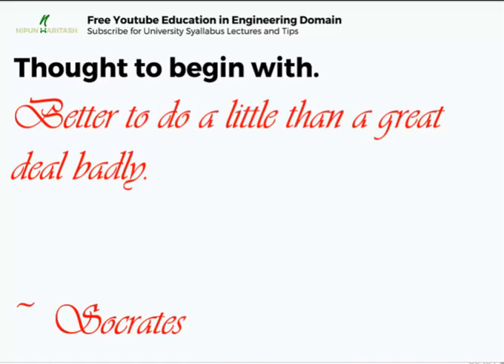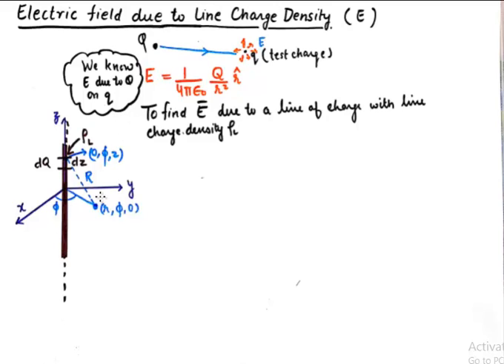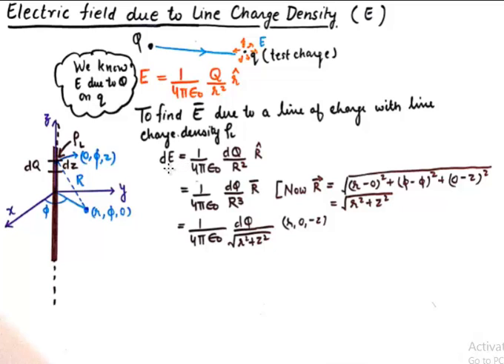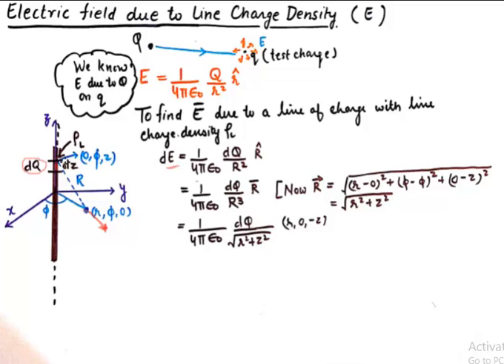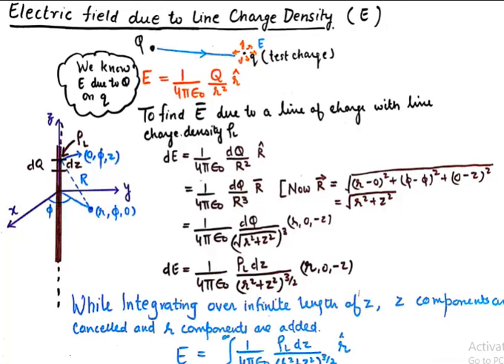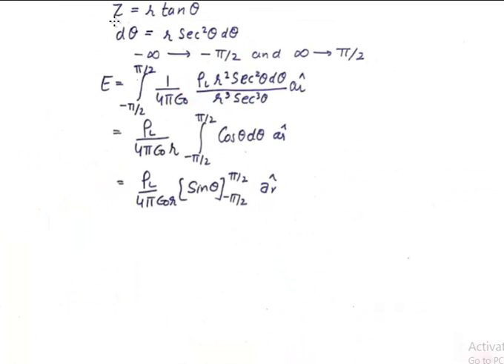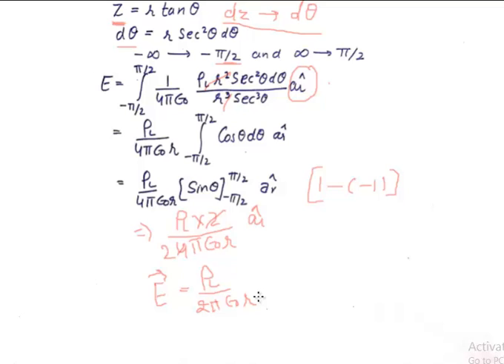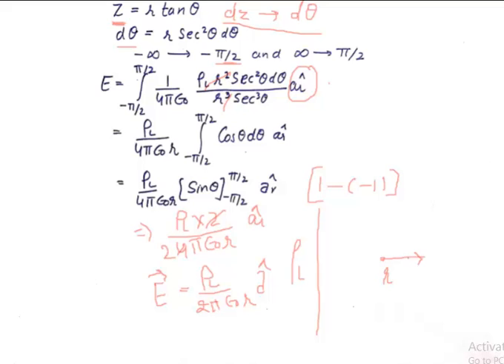Electric Field due to Line Charge Density